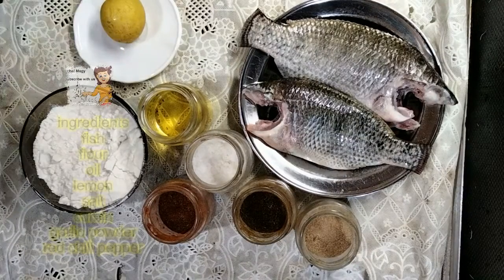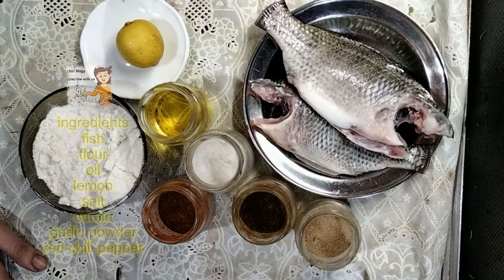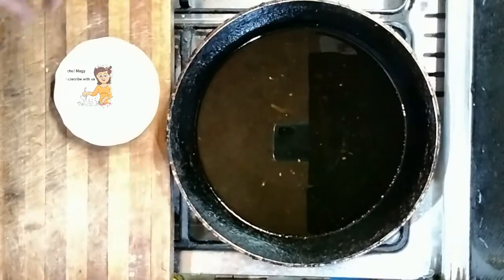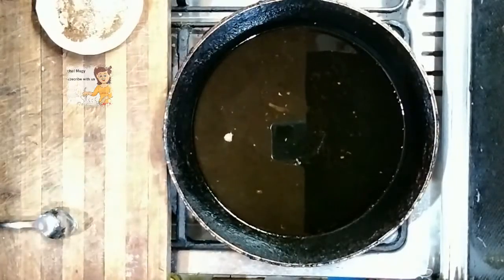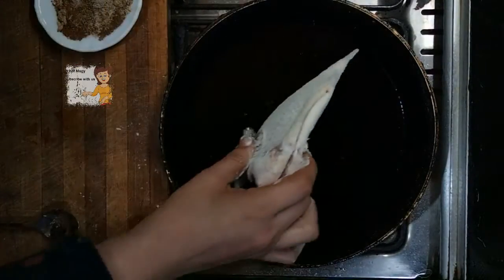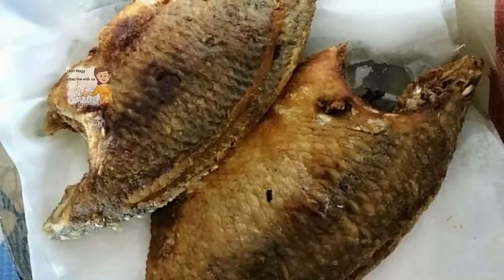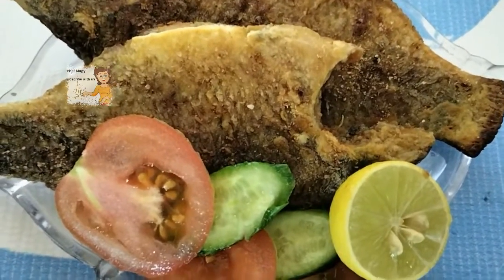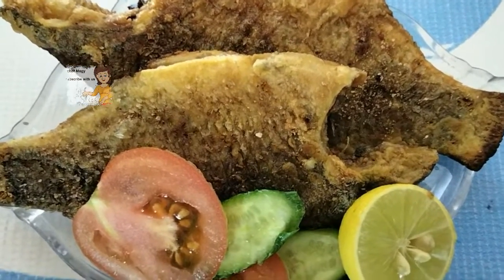Crispy Fried Fish / HOW TO FRY PERFECT FISH